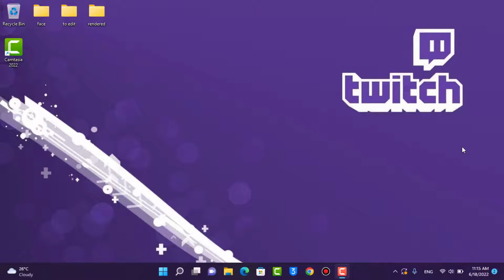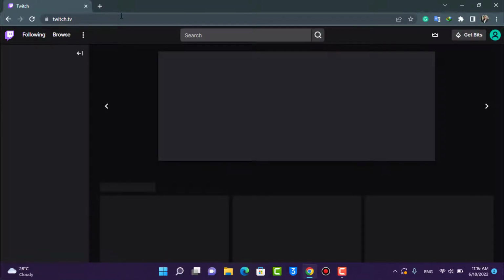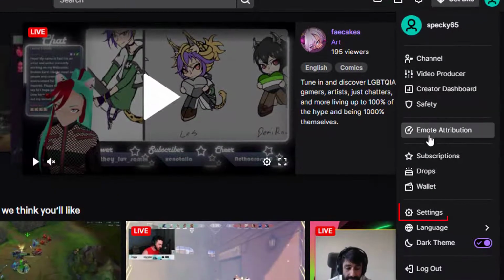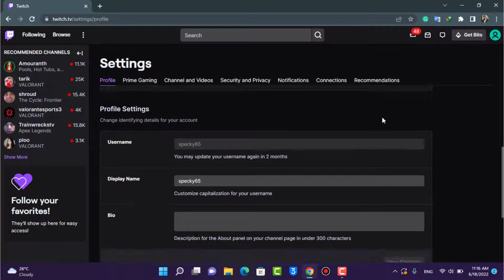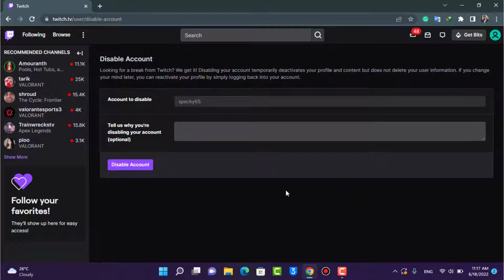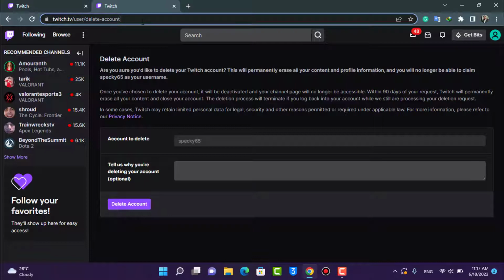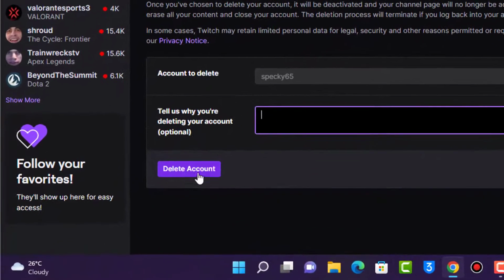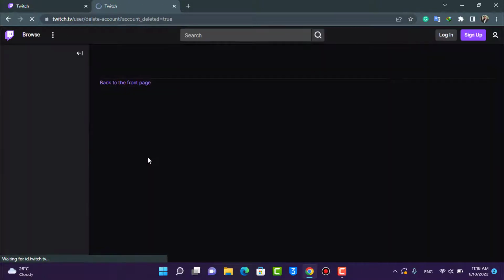Permanently Delete Twitch Account !! Easy Steps (2022)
This video guides you in an easy step-by-step process to actually delete your Twitch account permanently.

Follow these simple steps:
1. Go to twitch.tv and sign into your account, if needed.
2. Head to " by clicking this link, or by pasting it into your address bar.
3. Enter the reason for deleting your account (this is a requirement) and then select Delete account.
Once your request has been processed, your account will be erased forever.

0:00 Introduction
0:20 Login to Twitch
1:00 How to Disable Twitch Account
2:00 How to Permanently Delete Twitch Account
3:32 Outro: Final Verdict